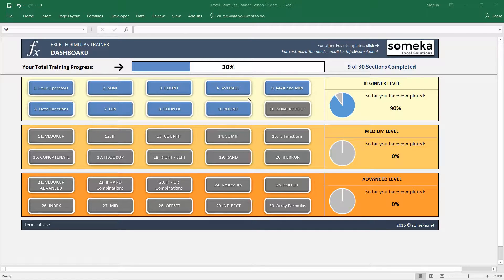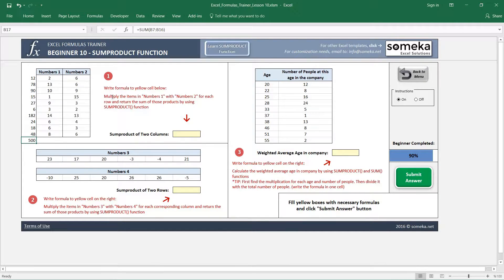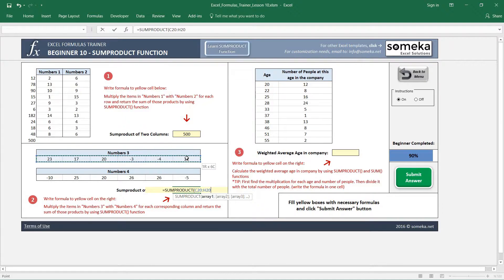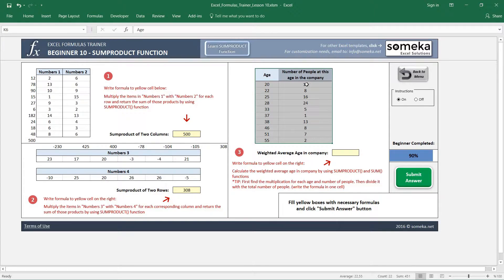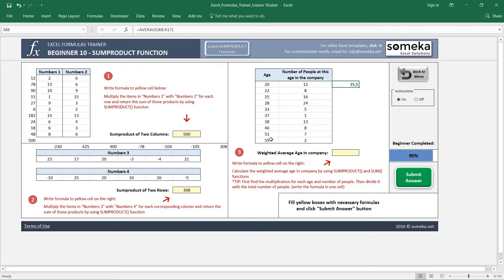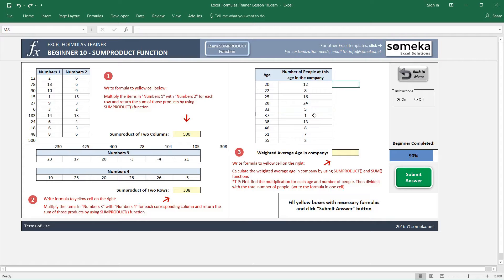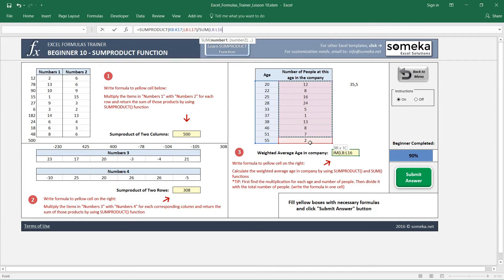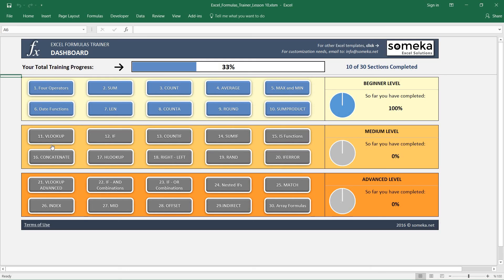Excel SUMPRODUCT Function with Examples | Training Lesson 10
This video explains Excel SUMPRODUCT Function and logic behind in order to comprehend the function in very simple ways.

Including this Excel SUMPRODUCT Function tutorial there are 30 lessons going from beginner to advanced with several examples for each of them. Lessons are as follows:

1. Excel Four Operators
2. Excel SUM Function
3. Excel COUNT Function
4. Excel AVERAGE Function
5. Excel MAX MIN Functions
6. Excel Date Functions
7. Excel LEN Function
8. Excel COUNTA Function
9. Excel ROUND Function
10. Excel SUMPRODUCT Function
11. Excel VLOOKUP Function
12. Excel IF Function
13. Excel COUNTIF Function
14. Excel SUMIF Function
15. Excel IS Functions
16. Excel CONCATENATE Function
17. Excel HLOOKUP Function
18. Excel RIGHT LEFT Functions
19. Excel Random Functions
20. Excel IFERROR Function
21. Excel VLOOKUP (Advanced)
22. Excel IF AND Combinations
23. Excel IF OR Combinations
24. Excel Nested IFs
25. Excel MATCH Function
26. Excel INDEX Function
27. Excel MID Function
28. Excel OFFSET Function
29. Excel INDIRECT Function
30. Excel Array Formulas